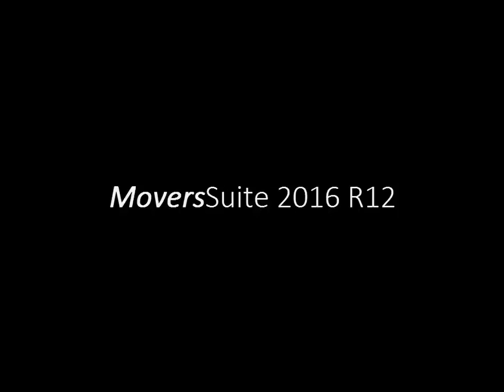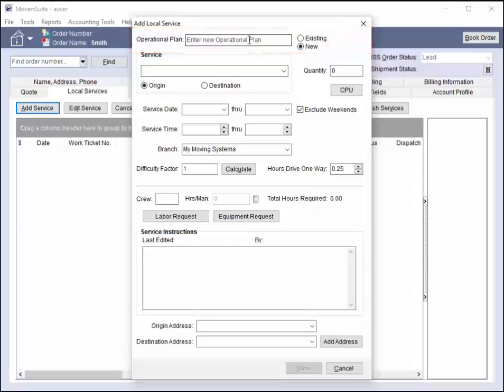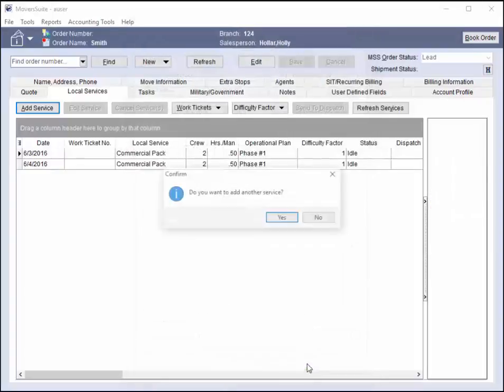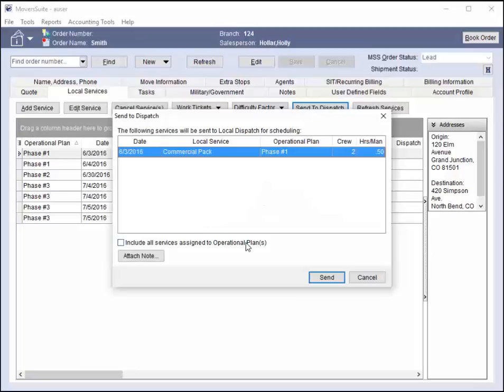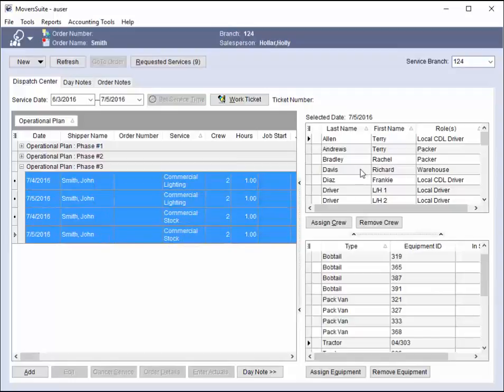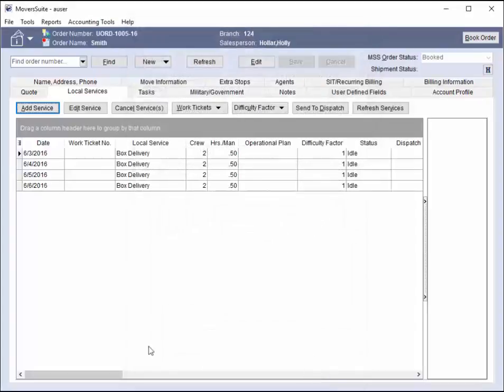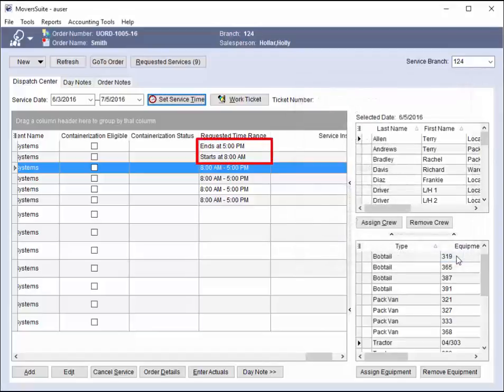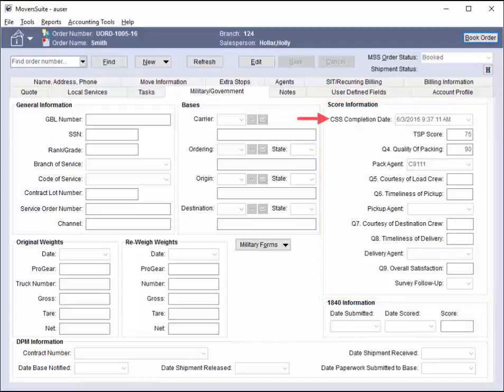MoversSuite 2016 R12 Overview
This video features the changes made to MoversSuite at Version 2016 R12.